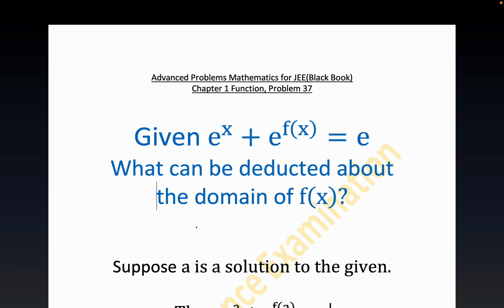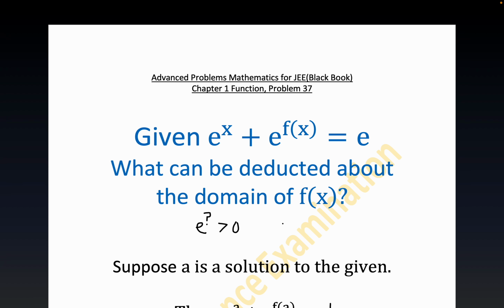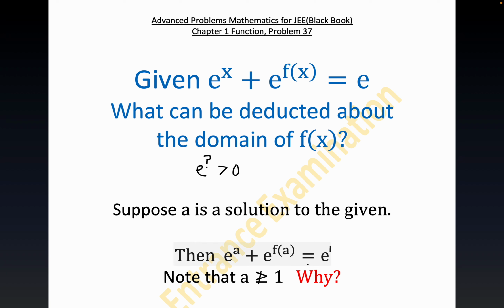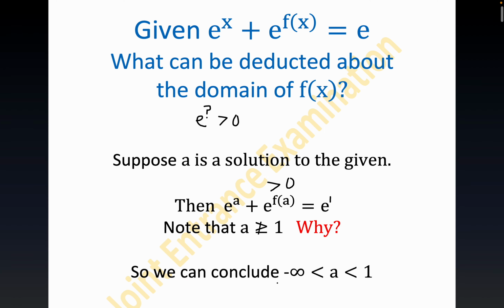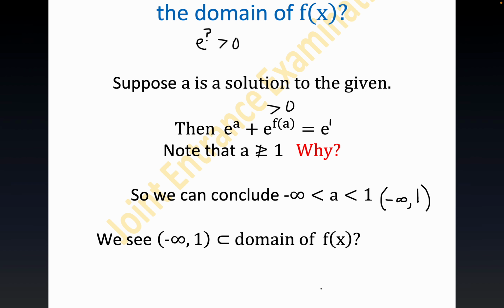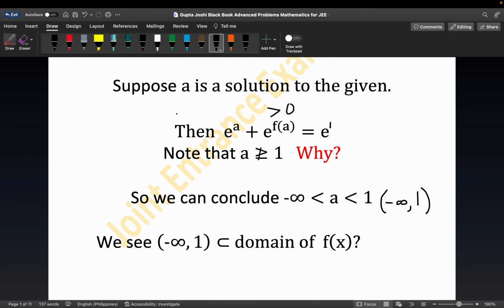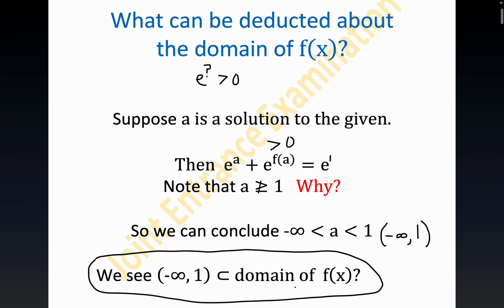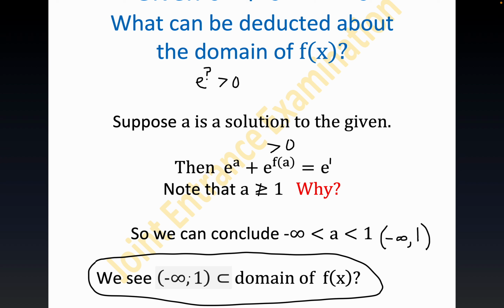Given e^x + e^f(x) = e, What can be deduced about the domain of f(x); Black Book Gupta #37 Function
Possible correction to mistake in Gupta Black Book Function(JEE Preparation), Problem 37